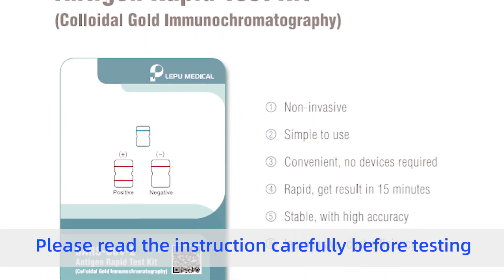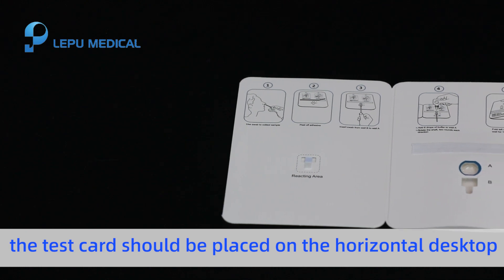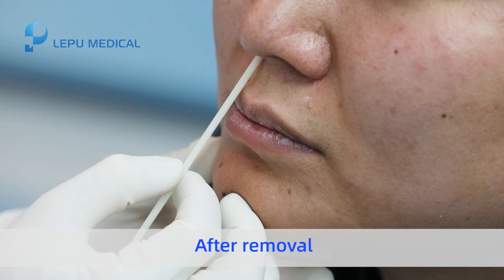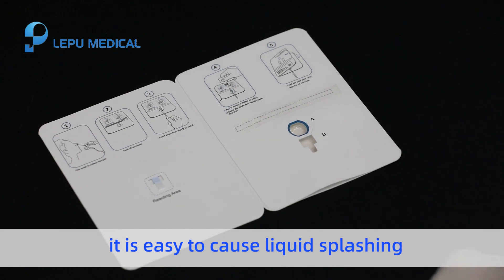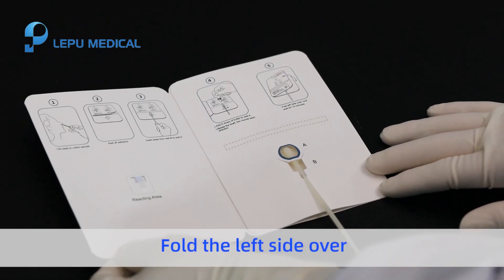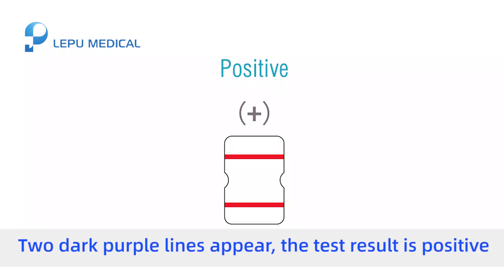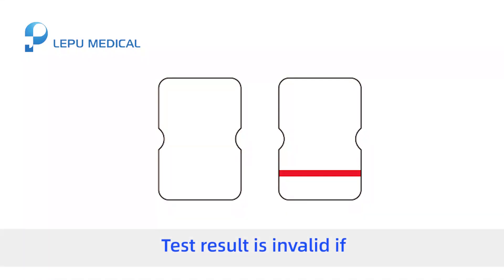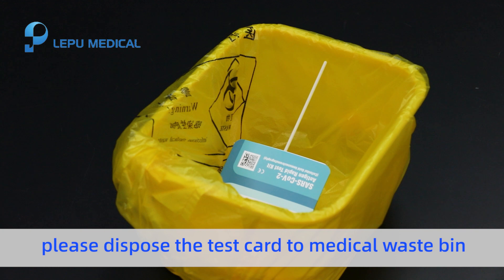LEPU SARS-CoV-2 Antigen Rapid Test Kit （Version 2）